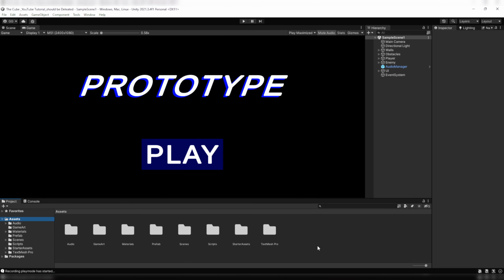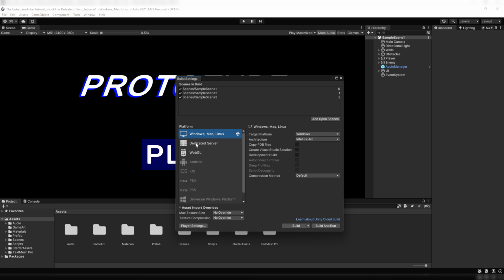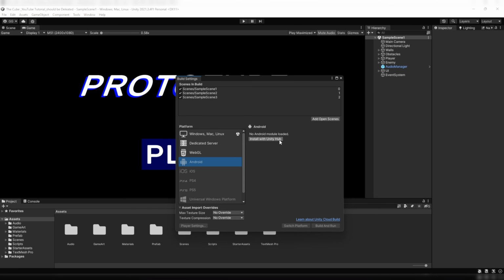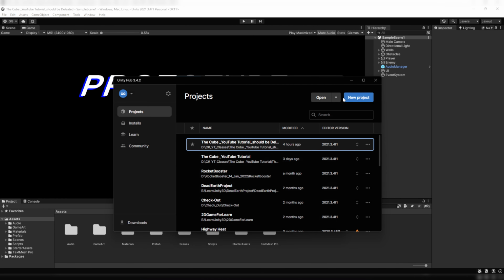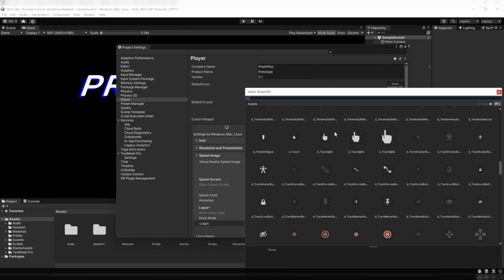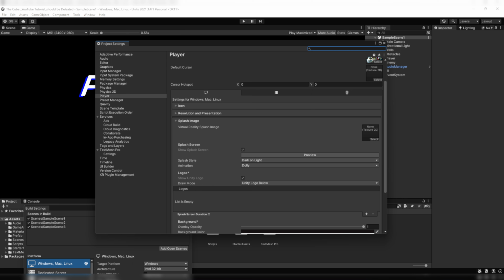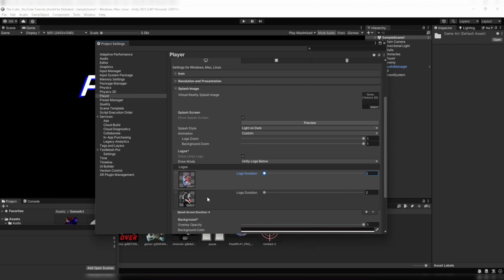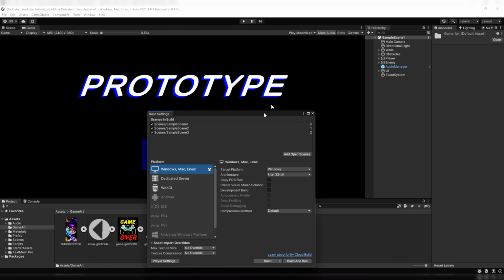How To Export Your Game for Desktop " Windows | Mac | Linux " in unity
In this video we're going to Build our game for the very first time an then we'll play in our Desktop system, and it's gonna be fun so keep watching and stay tuned :)